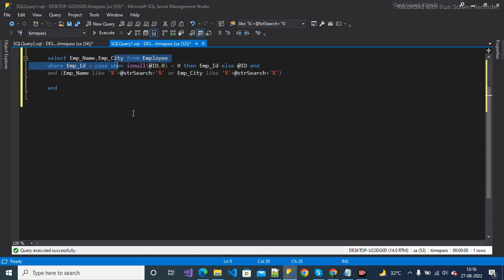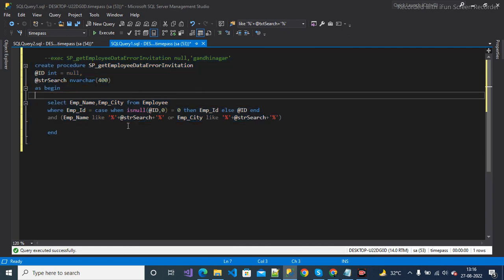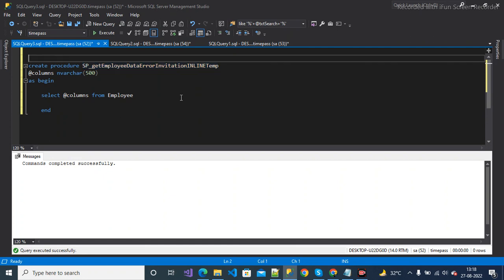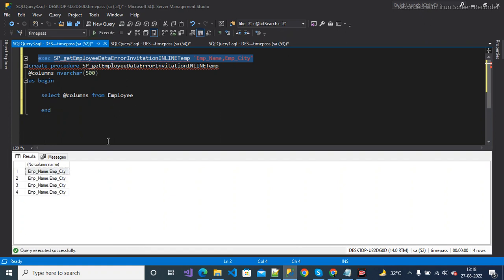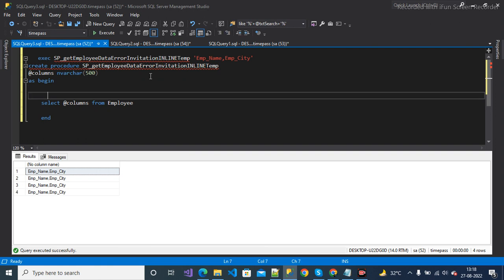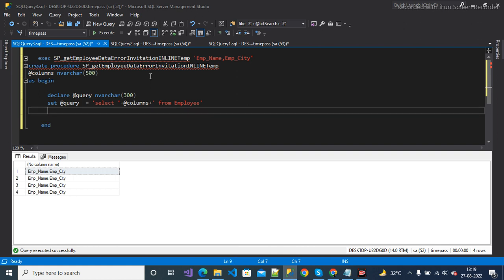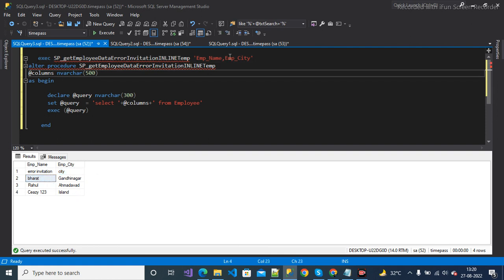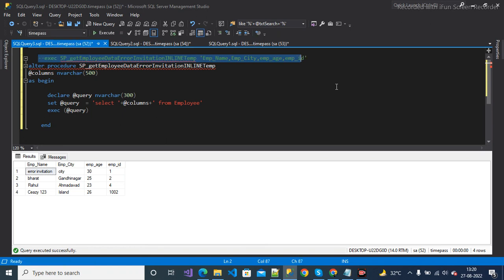HOW TO MAKE INLINE PROCEDURE ?HOW TO PASS COLUMN NAME IN PARAMETER IN PROCEDURE ?